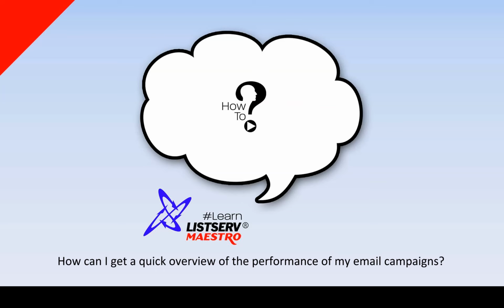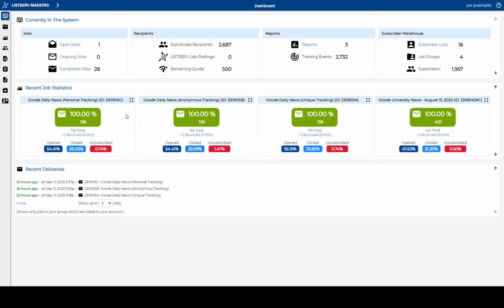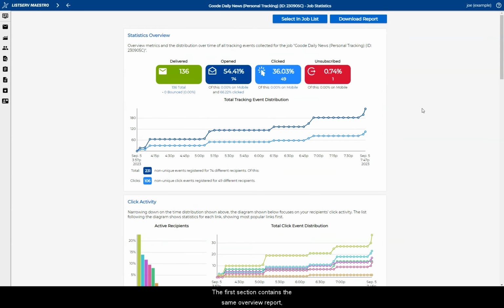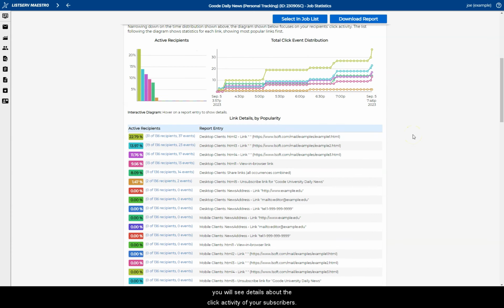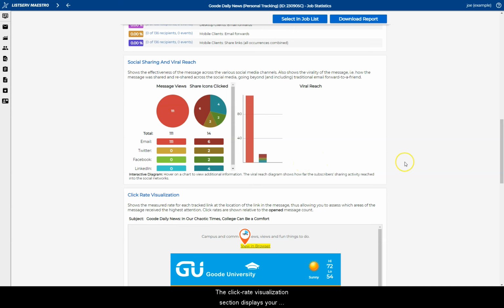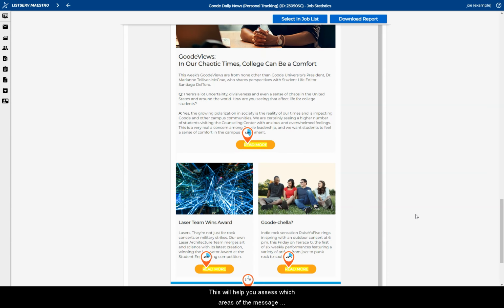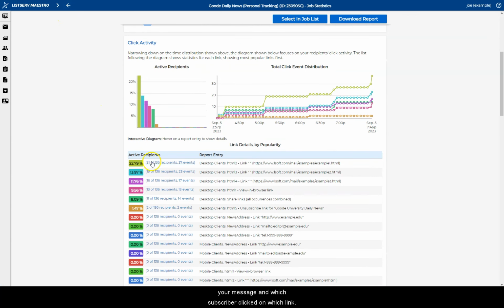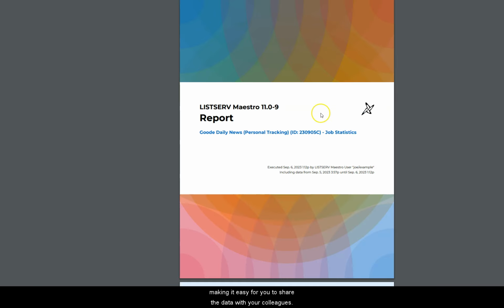How to get a quick overview of your email campaign performance in LISTSERV® Maestro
LISTSERV® Maestro provides a wealth of data about your email marketing campaigns and subscriber activities. This guide shows how you can generate a quick overview report and see how many of your subscribers opened your message, clicked on your links and shared your message on social media.